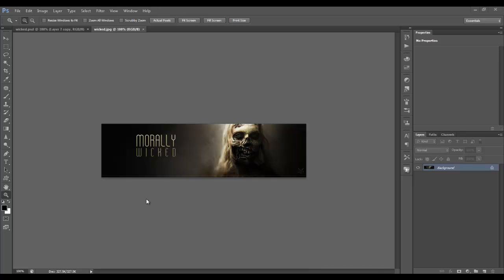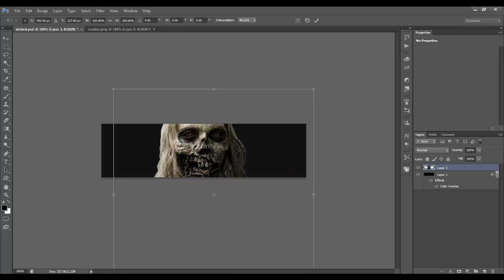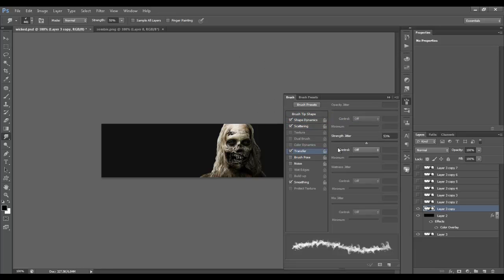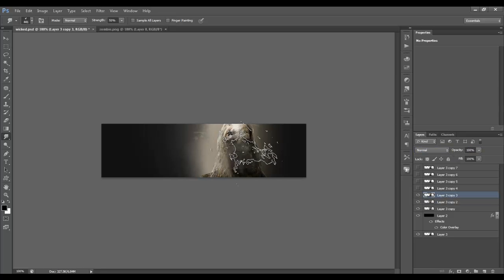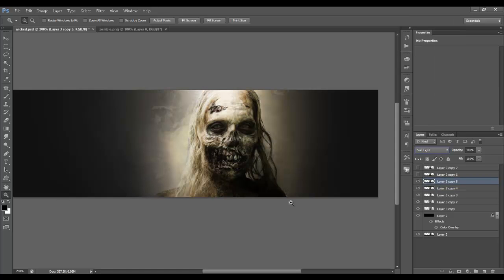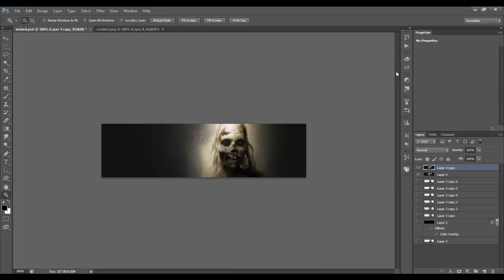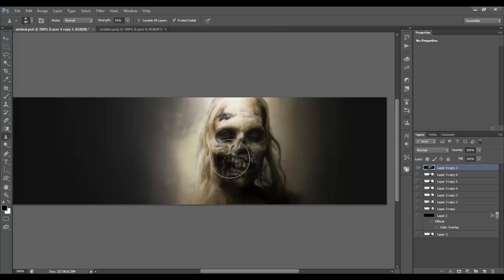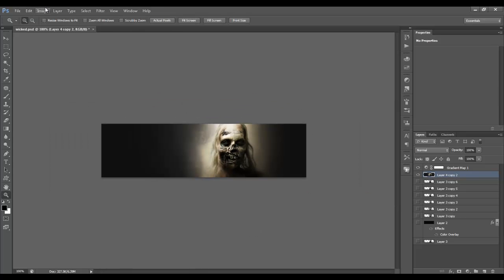Signature Tutorial HD - Walking Dead Zombie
This is a signature tutorial with a zombie from the Walking Dead (my favorite TV show right now).